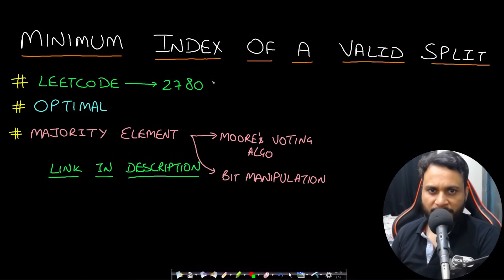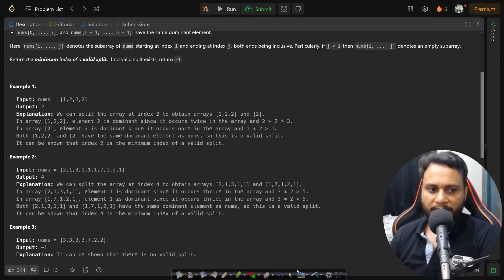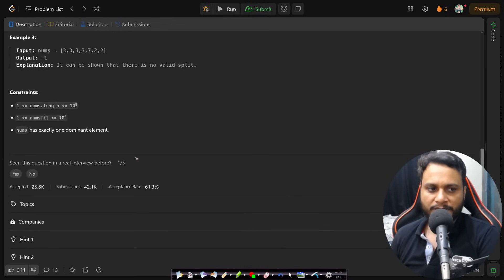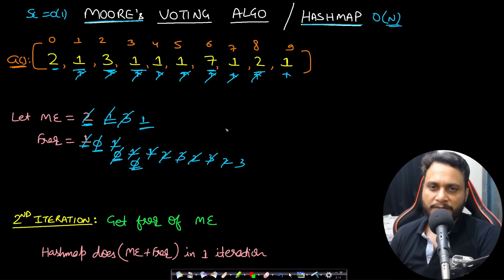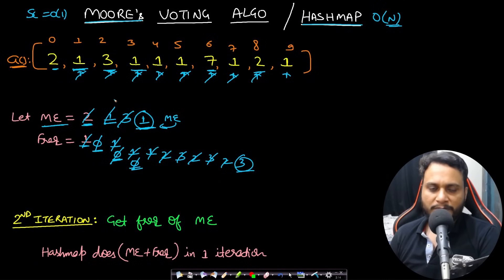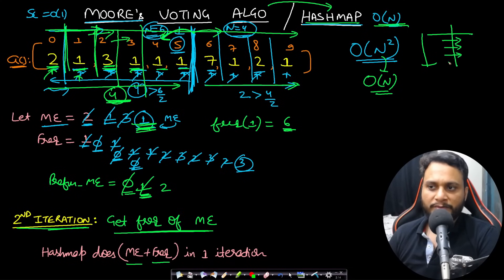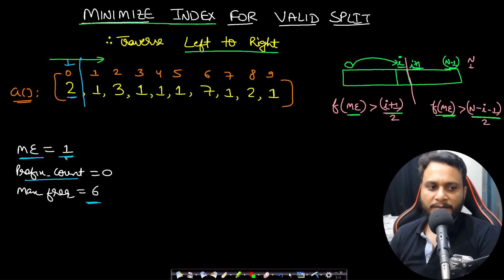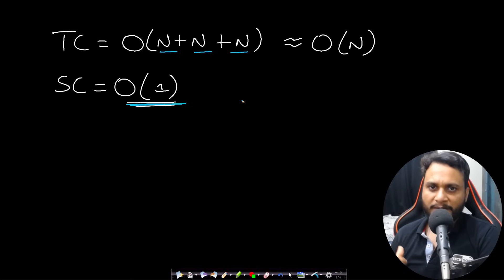Minimum Index of a Valid Split | Leetcode 2780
This video explains Minimum Index of a Valid Split using the most optimal Moore's voting algorithm.